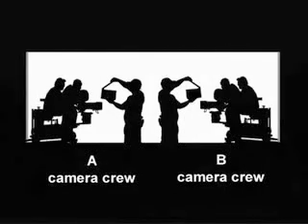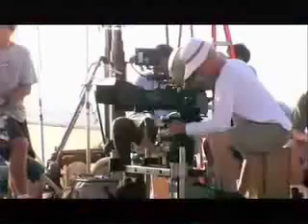Lost Cinematographer Jobs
A profile of the cinematography team on the TV show "Lost"